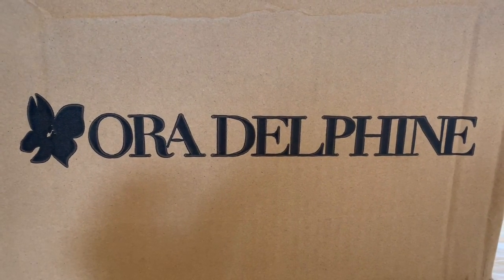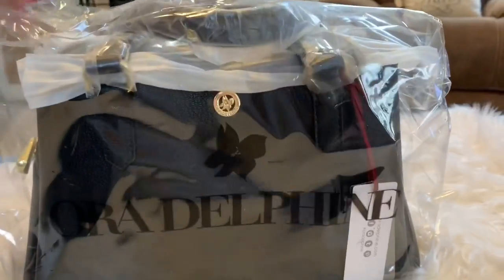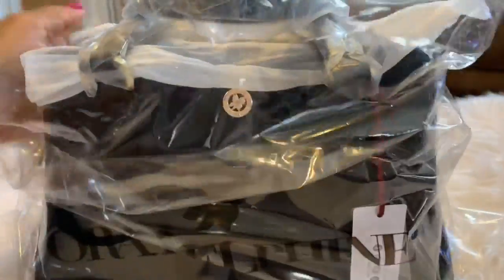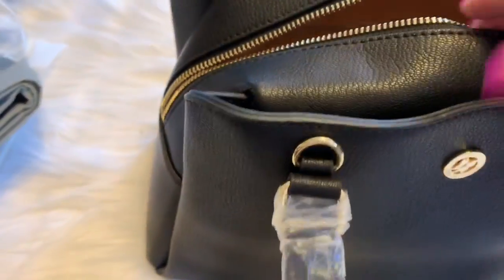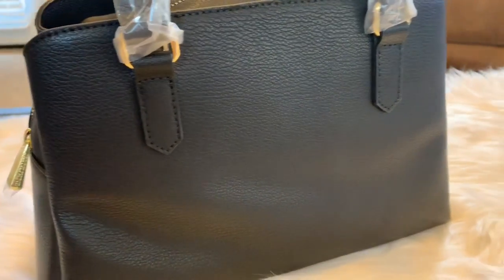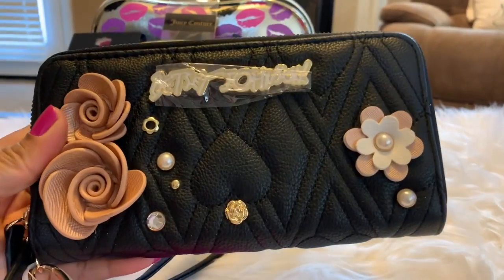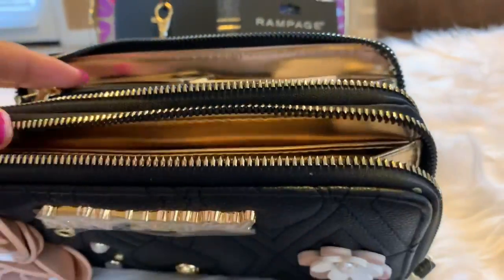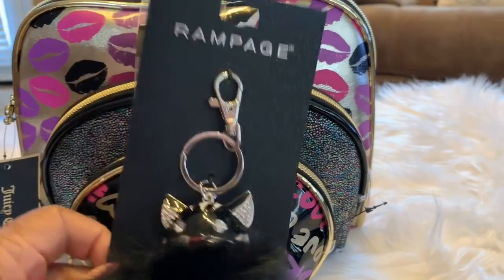👜👜👜 NEW HANDBAG UNBOXING(ORA DELPHINE)👜👜👜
The dimensions of the handbag are:
  11”Lx7.5”Hx5.5”W

Only for US. The rules are you must be subscribed to my channel, like this video, share and comment how you have blessed someone in 2019 or how someone has blessed you.Thanks for watching!😊😊😊❤️❤️❤️